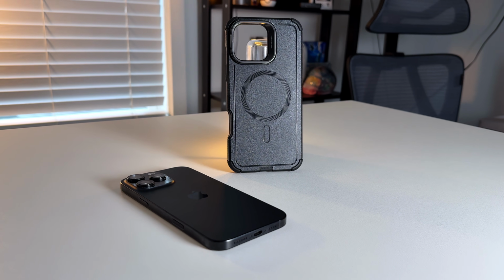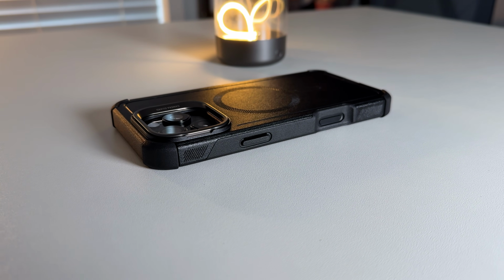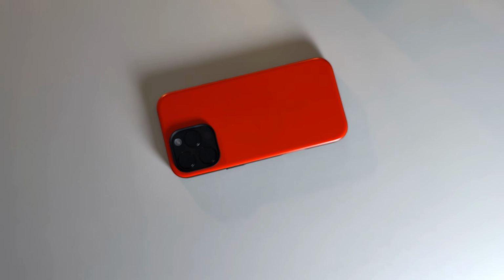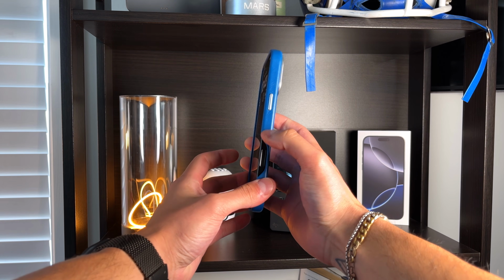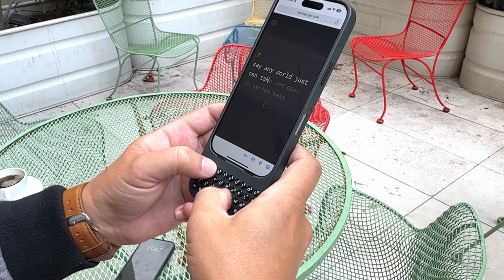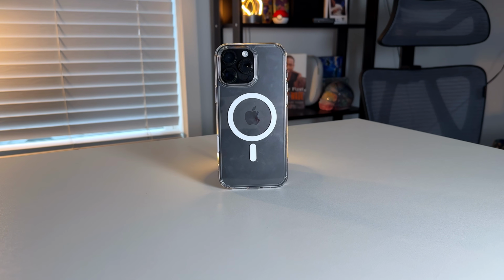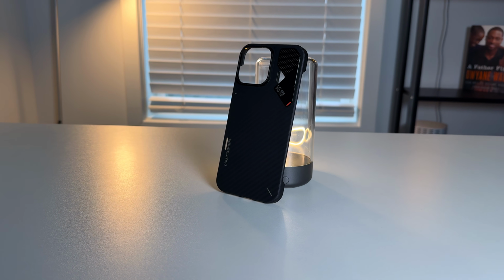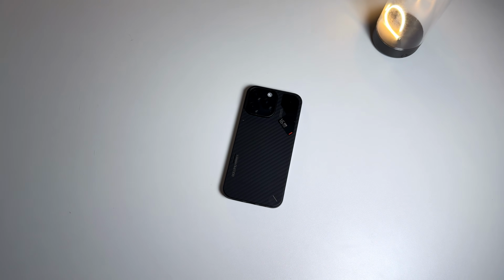Absolute Best Cases for your iPhone - Black Friday Edition!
Products Mentioned:

Spigen Ultra T Camera Control Case ($21!)
Aulumu A16 Case ($55)

## Chapters
0:00 - 5 categories, 5 cases
0:40 - Best Protective and Rugged Case
2:10 - Most Well Made
3:29 - Best Leather Case
4:37 - Best Unique Case
6:22 - Best Camera Control Case
7:36 - My Favorite Case
9:14 - Final take